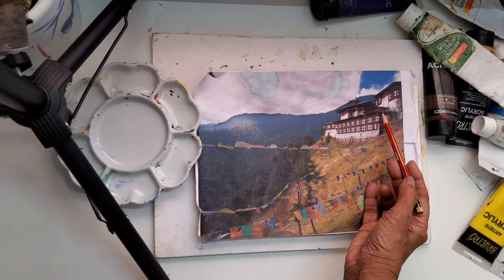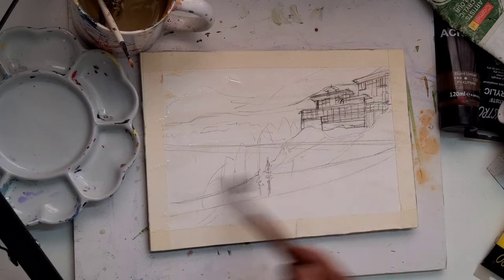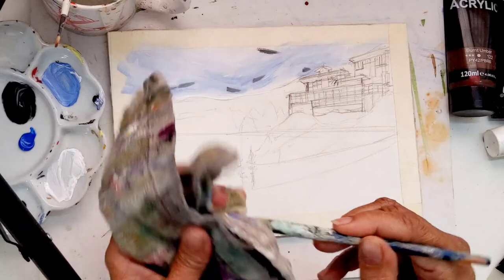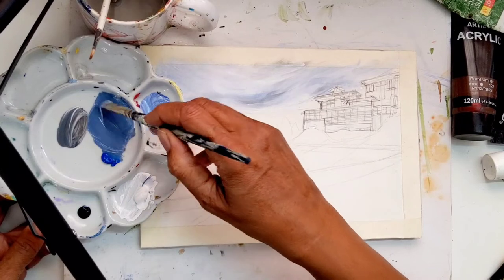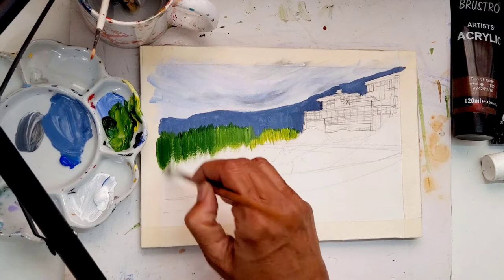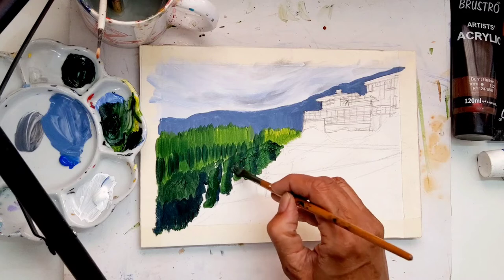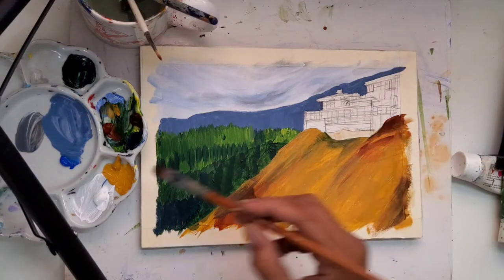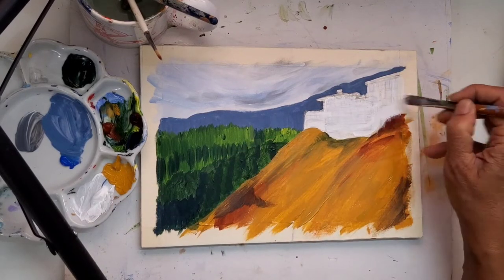Paint Step-by-step famous Monastery in Acrylic paints @rejiartz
Actually learn to paint Cheri Monastery step by step in Acrylics.  I have used 300gsm hot press paper. Took this photo when u r about to reach Cheri Monastery.  It took me longer to climb than others